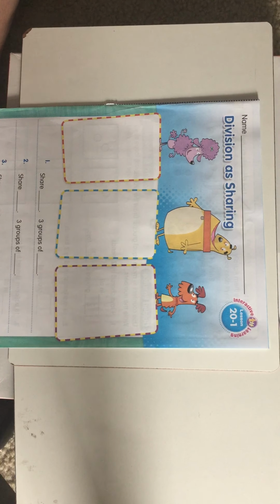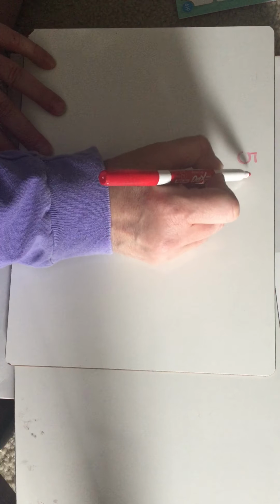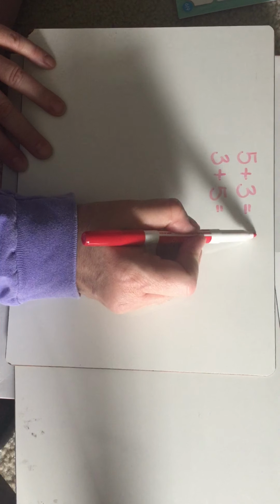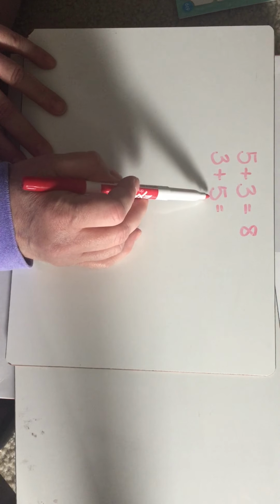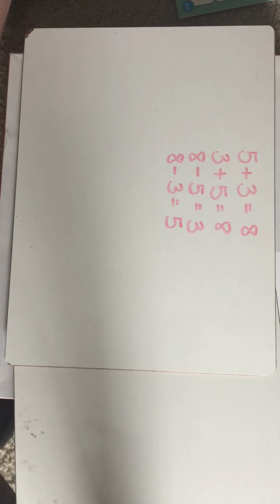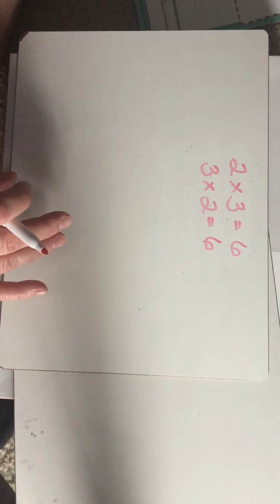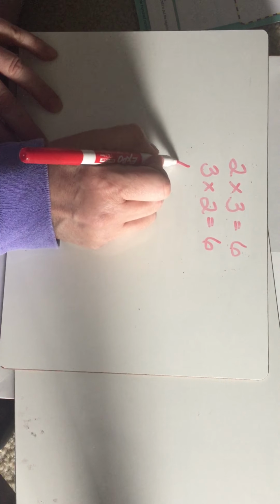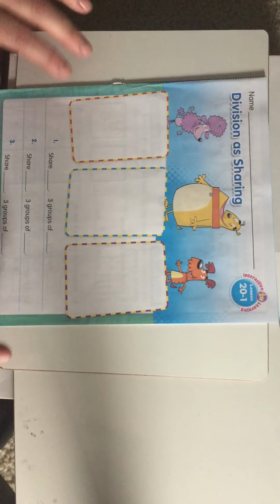Math 20-1 Division as Sharing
Hi 2nd grade! Today in math we will learn how to solve problems by sharing equally in a group. Use your math workmat and follow along with me. Then you can try some problems on your own.

Miss you all!